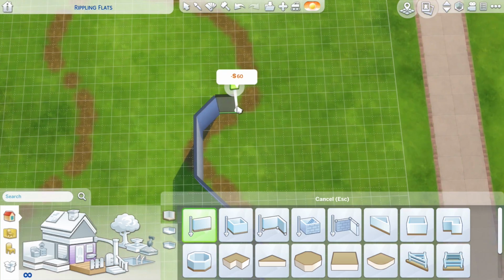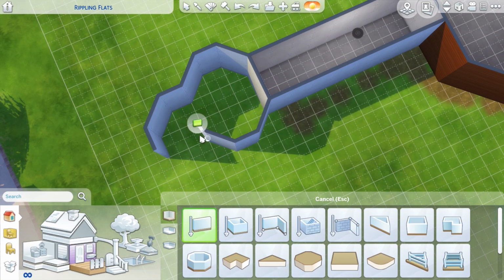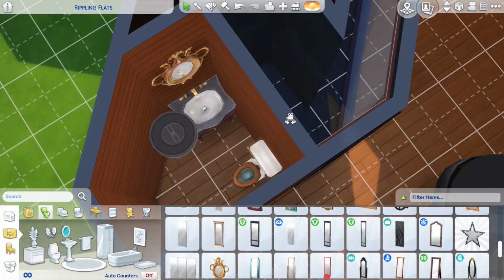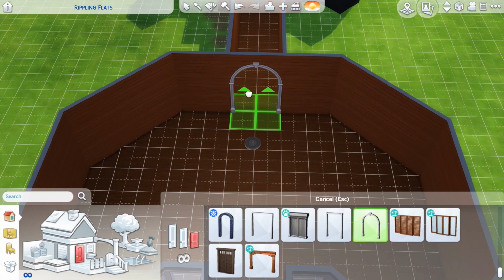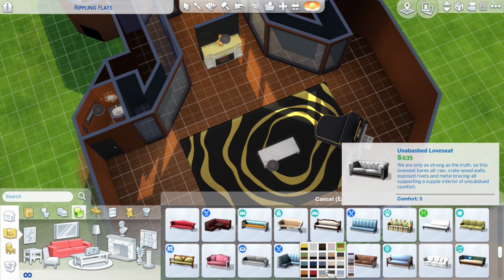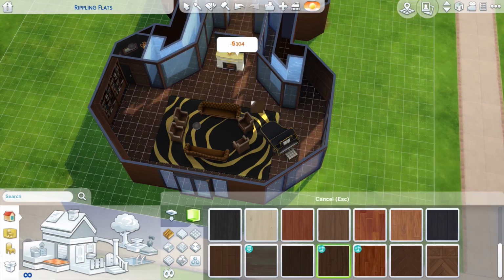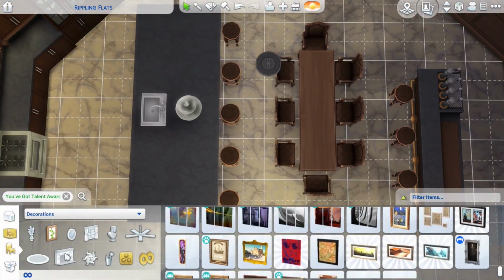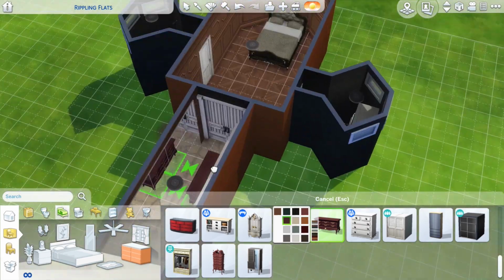Sims 4 Speed Build: The Violinist's Home (no CC)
I built a no CC home in the Sims 4 that is shaped like a violin! Y'all I love the sound of violins; it makes my hear warm. This build is downloadable on the gallery. Just change the search filter to EA ID and search "31WinterWolf31" to find my profile and catalog.

Origin ID: 31WinterWolf31